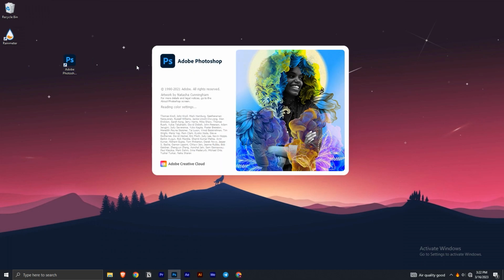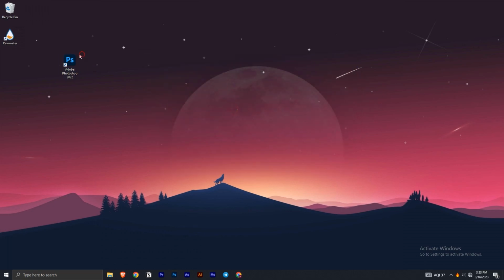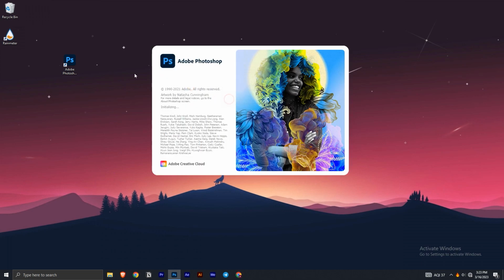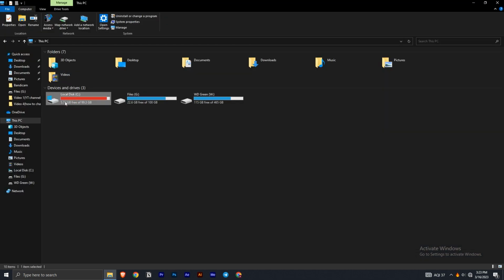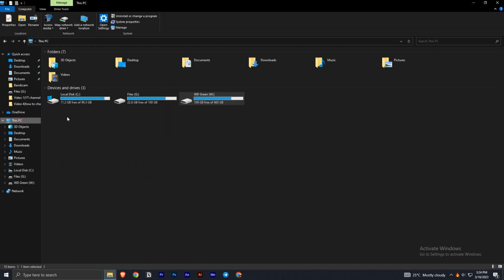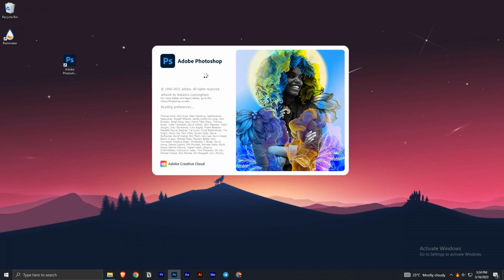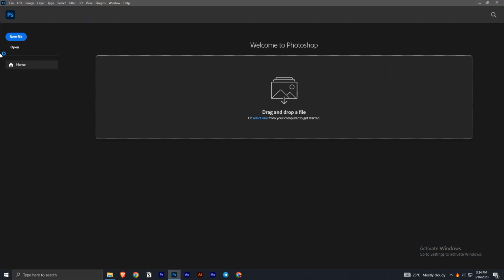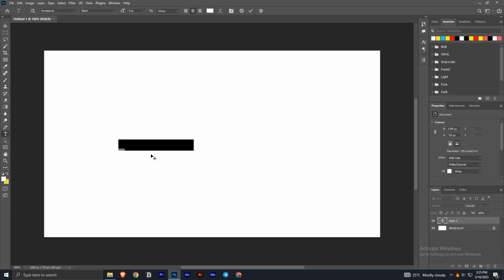How to fix adobe Photoshop SCRATCH DISK FULL error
Hey there, In this video I have shown how you can easily fix adobe photoshop scratch disk full error. This method works for all adobe applications like photoshop, Illustrator, premiere, after effects etc. Even if you are using windows 11, windows 10, windows 8, or windows 7 this trick works everywhere.

Hope this video helped you in fixing the error.